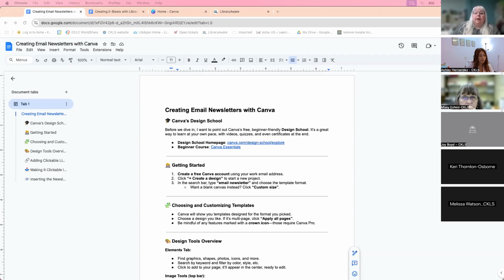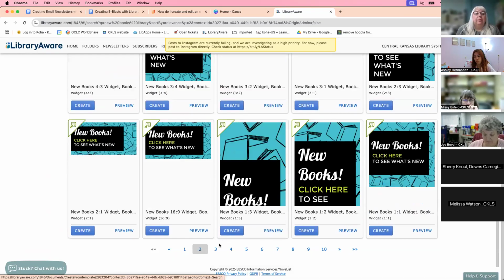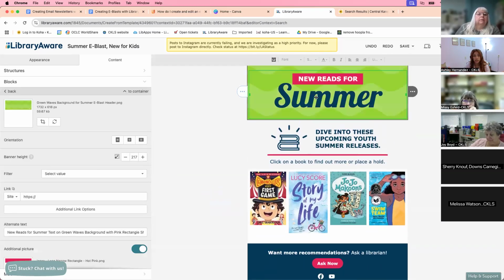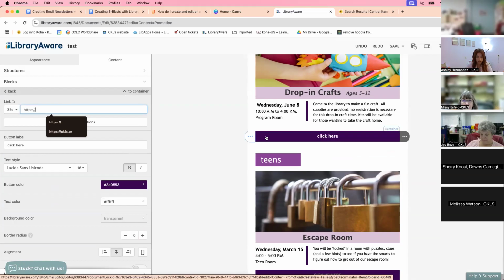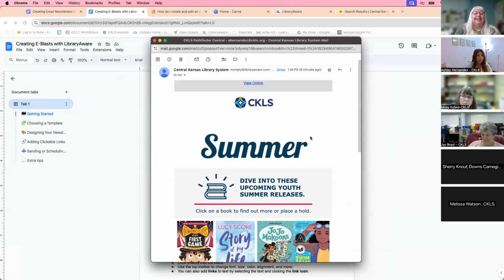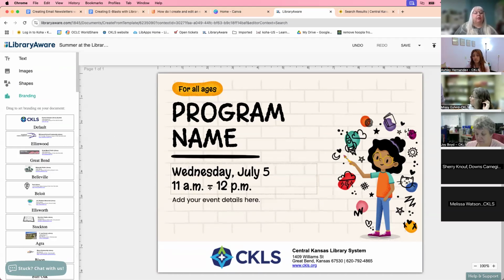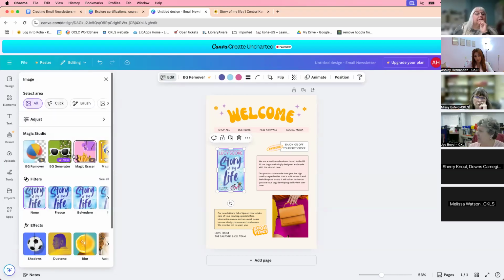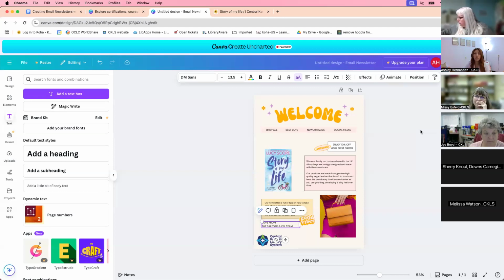Tuesdays with CKLS: Email Newsletters with LibraryAware and Canva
This counts as Continuing Education

Join Ashley as she gives you the tips to a good newsletter as well as help you create a template that you can pop details and  photos into each time you want to send a newsletter.

Handouts:
Creating EBlasts with LibraryAware